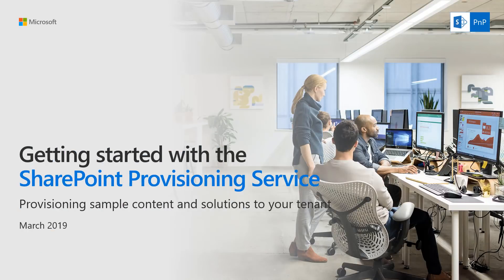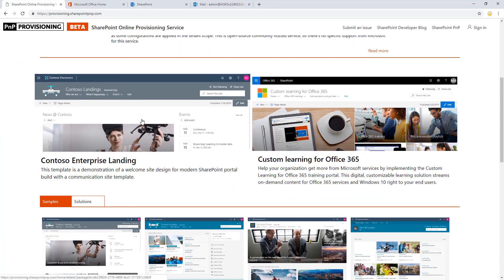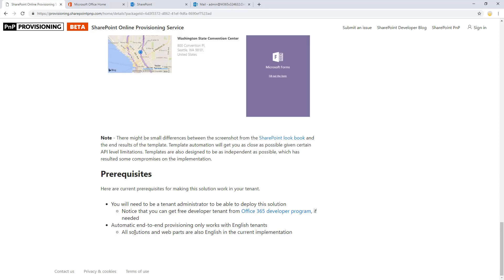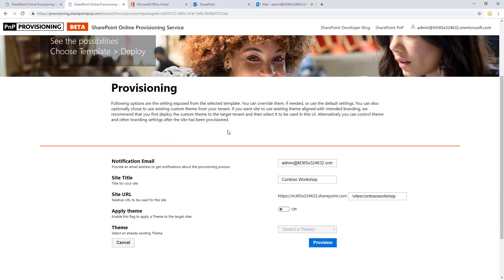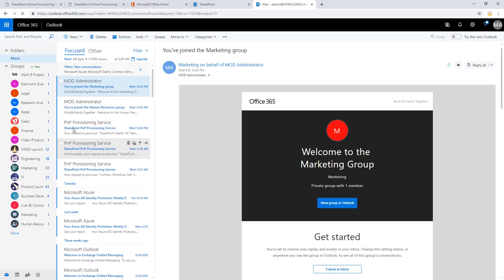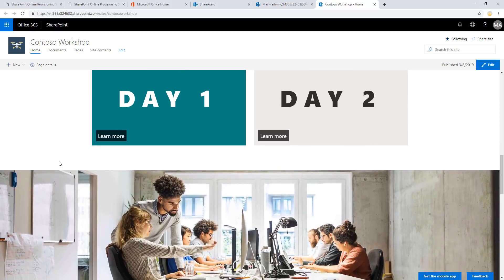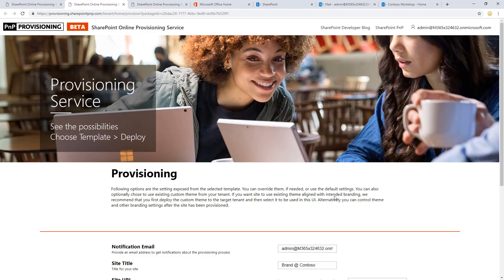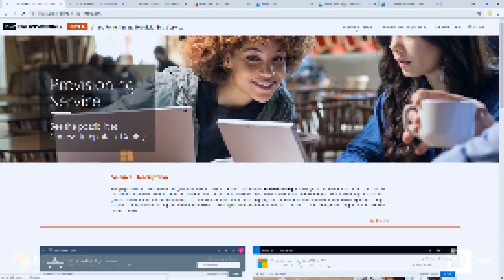Getting started with the SharePoint Provisioning Service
Video showing on how to get started with the SharePoint Provisioning Service designed to easily provision sample and solution content to your tenant(s).

and currently requires that the user is a tenant administrator for the provisioning functionality.

All provided templates are open-sourced and available to be used also without the service, if you, for example, prefer to use PnP PowerShell to apply them to your tenant.

This video has been recorded on March 2019 when service went to public preview.